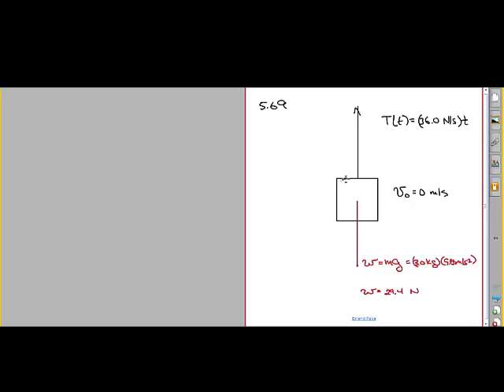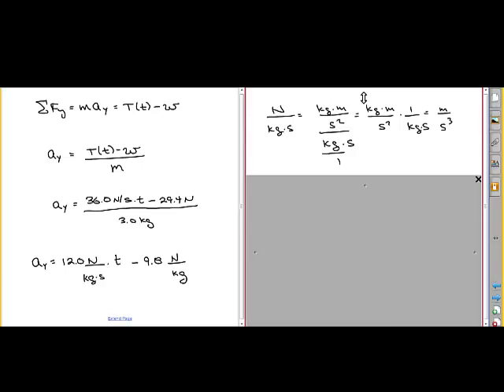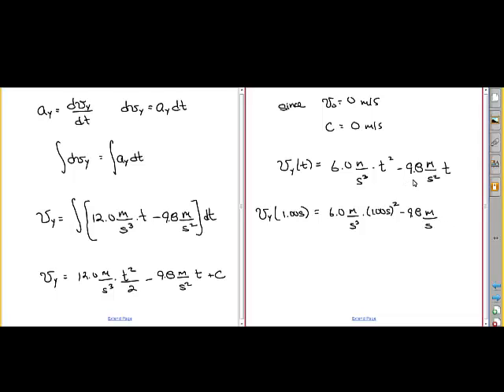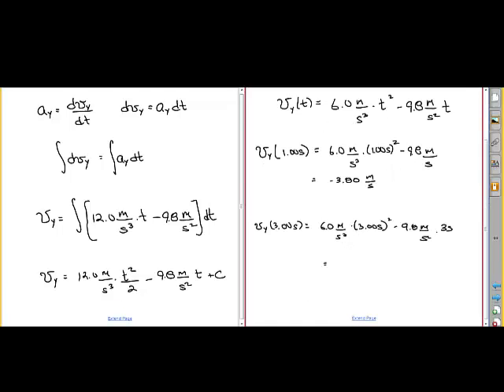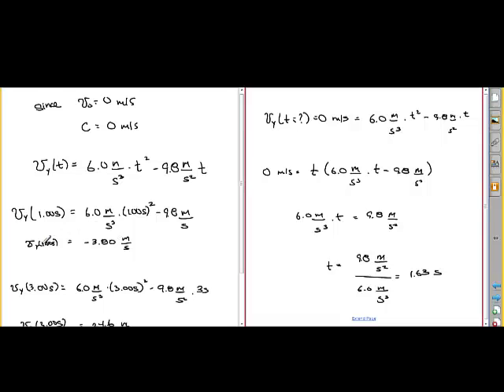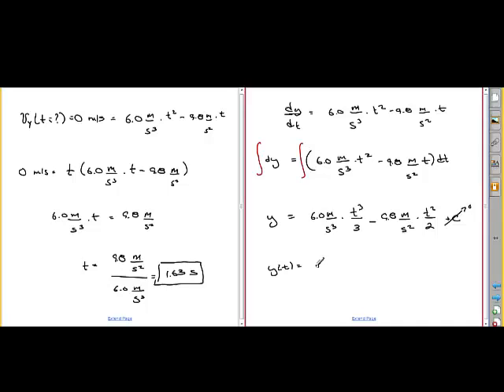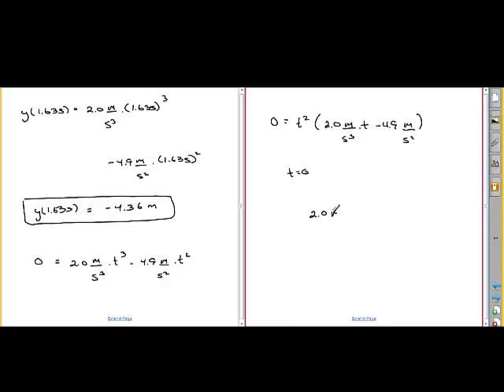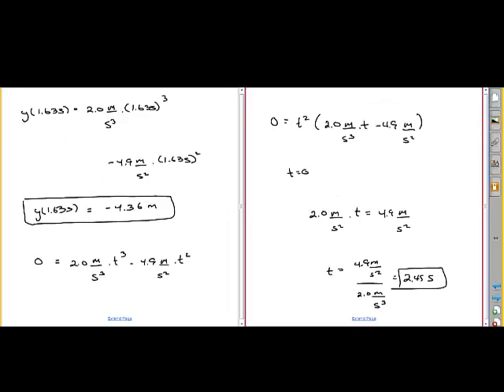Calc Physics Chapter 5 Problem 69